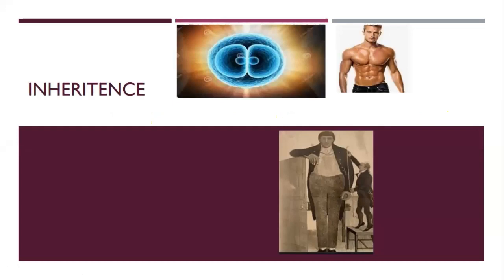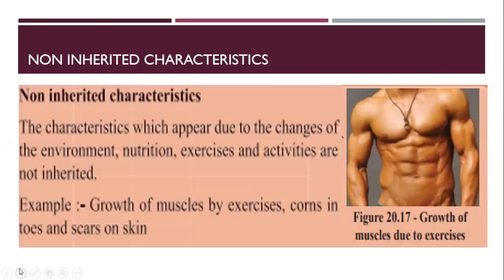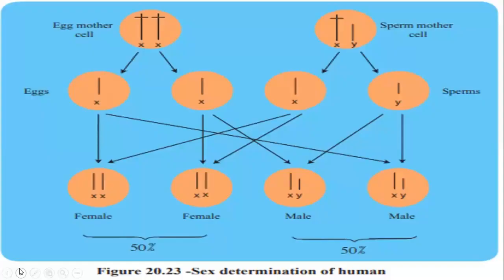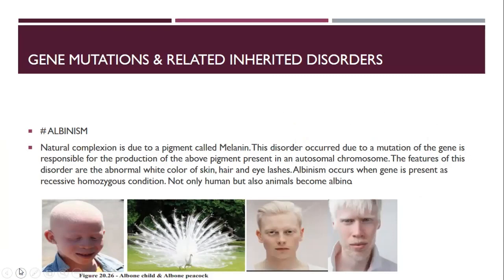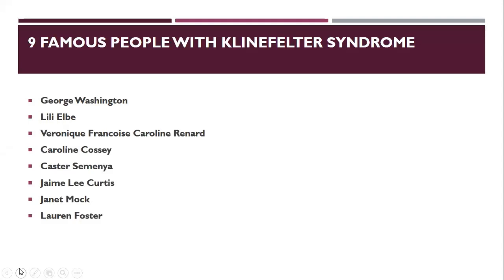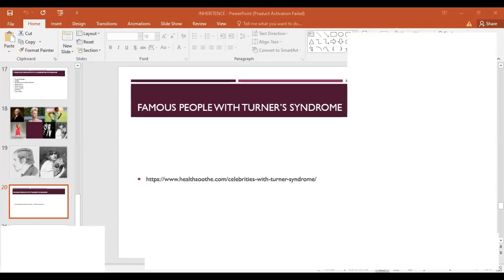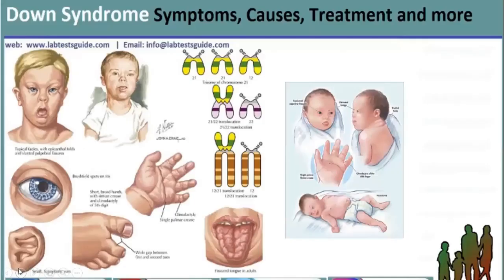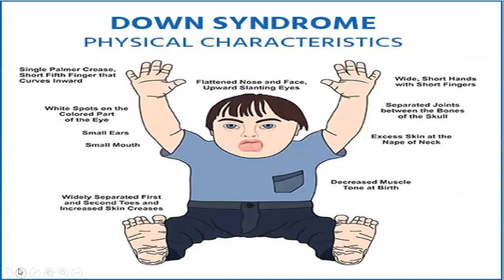RNR CREATIONS - Inheritance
The following are people with turners syndrome ;
Dr. Catherine never
Gymanstist Missy Marlowe
Hollywood actress Linda Hunt
Scottish actress Janette Cranky
American singer and actress Nicole Scherzinger
Famous women golfer and modeler Natalie Gulbis
Actress Jessica Alba
Irish Actress Saorise Ronan
Actress Sarah Chalke
Actress meriska magdolna